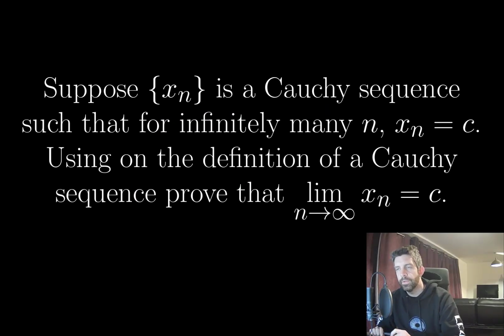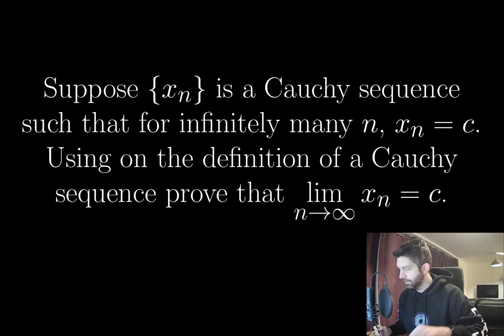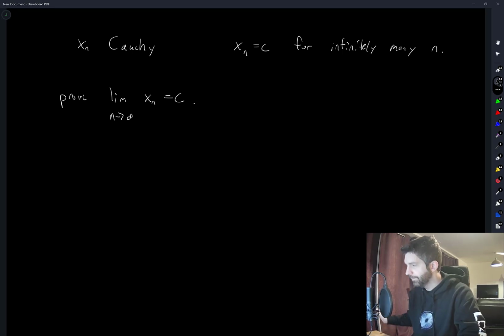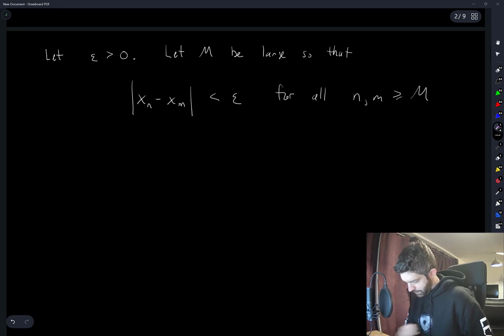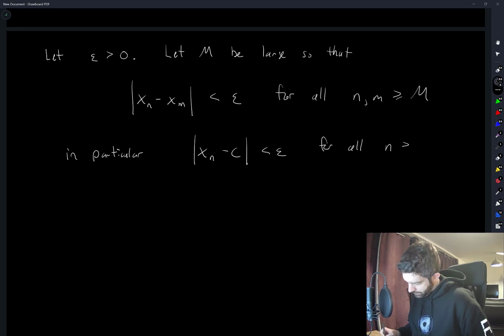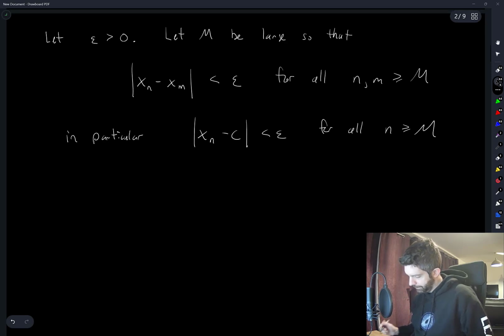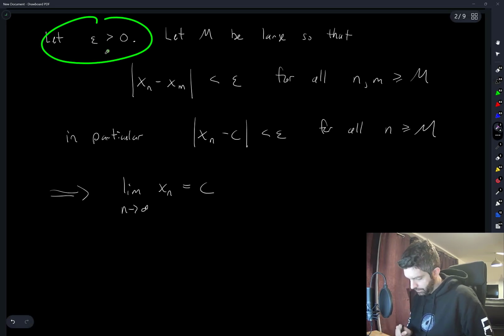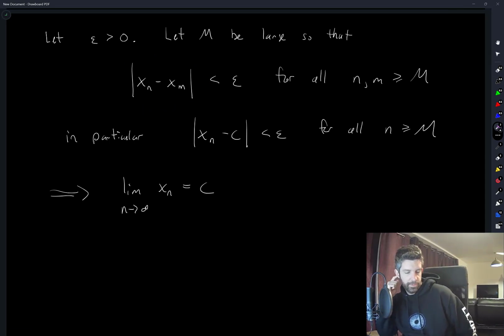Viewer Submission - Proving convergence of a Cauchy sequence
0:00 Problem statement
0:51 First thoughts
2:39 Solution